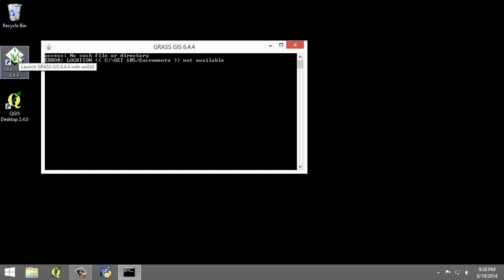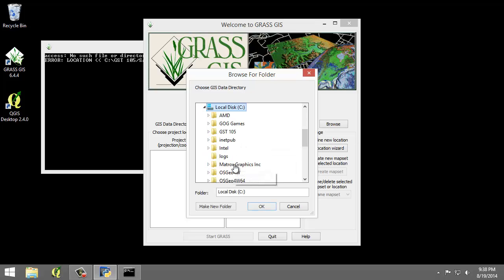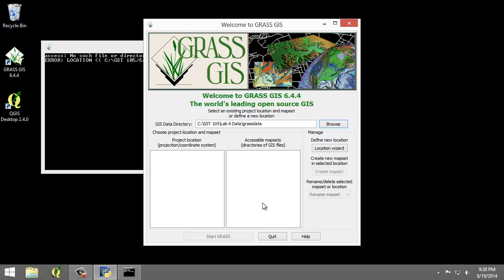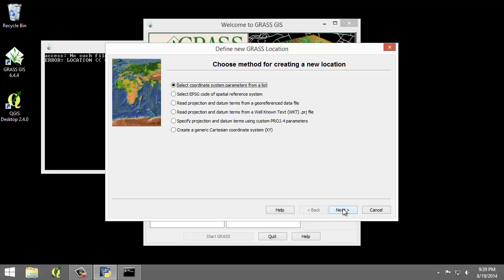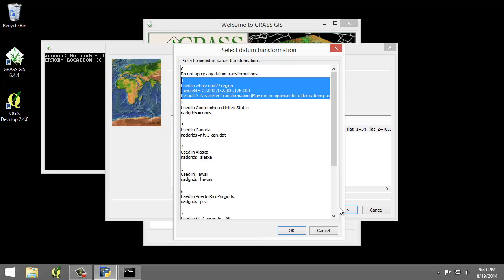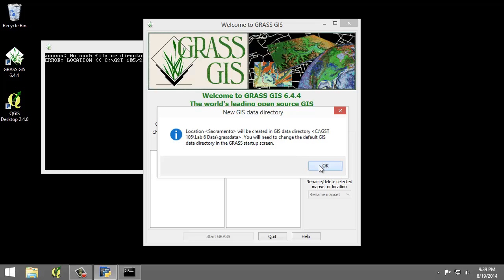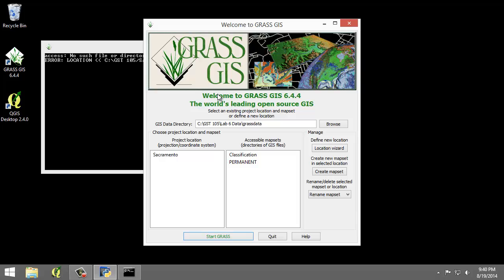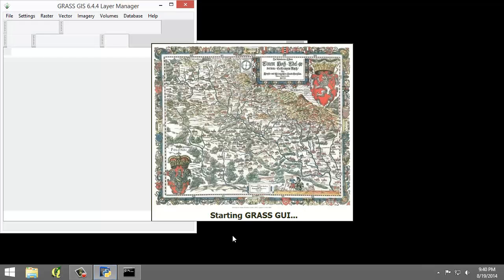GST 105 Lab 6 Task 1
Gis, qgis ,gtcm, spatial, foss4g, academy, course, class, tutorial, learning, academy